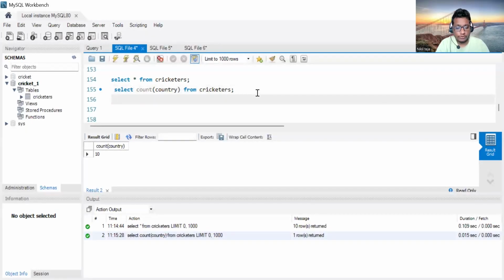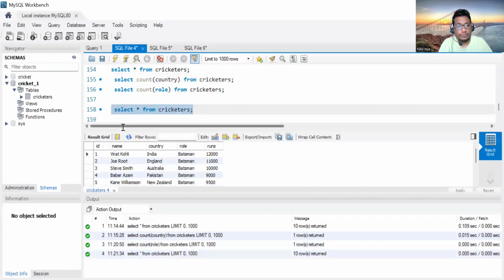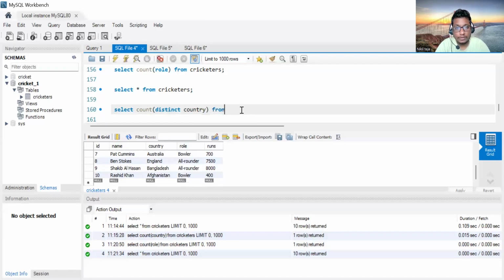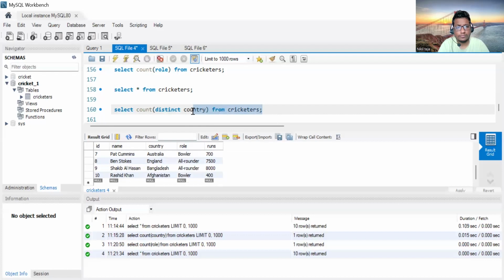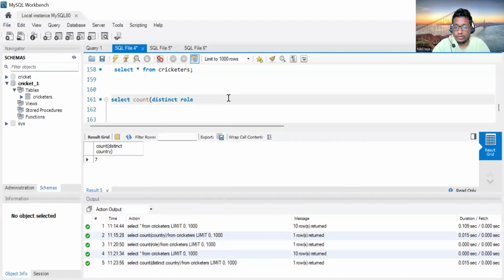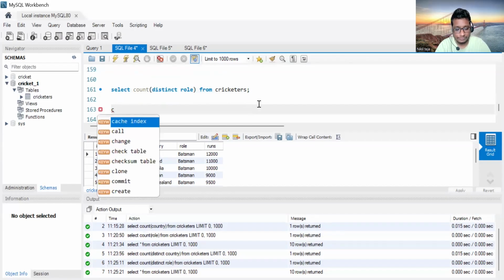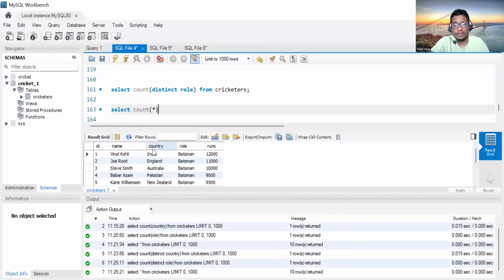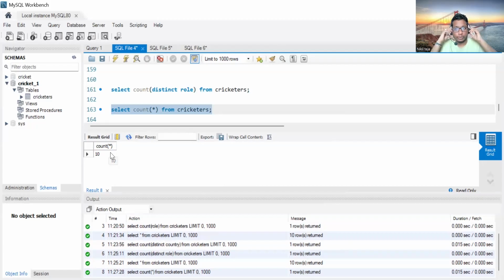SQL Essentials Part - 26 | Count Distinct | Aggregate Functions